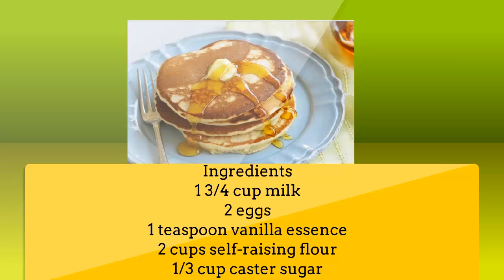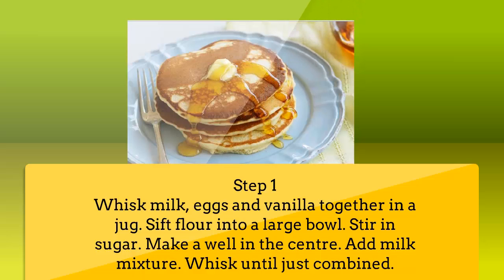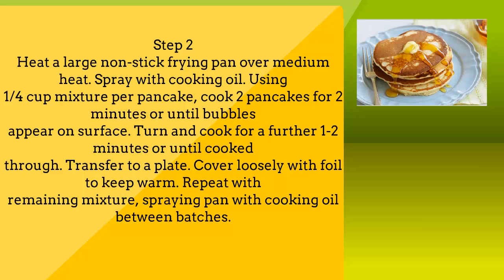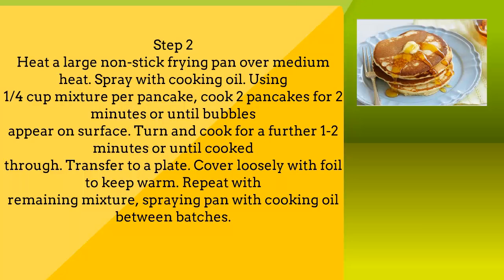How To Make Easy pancake recipe-Make Easy pancake recipe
How To Make Easy pancake receip-Make Easpancake receip
This simple and delicious pancake recipe by BreakFast Recipes member, 'bdittmann88' is perfect for weekend breakfasts.
its very easy&quick breakfast recipe
I Give u This Method of recipe in written
how to Make Easy pancake recipe

Ingredients
1 3/4 cup milk
2 eggs
1 teaspoon vanilla essence
2 cups self-raising flour
1/3 cup caster sugar
Step 1
Whisk milk, eggs and vanilla together in a jug. Sift flour into a large bowl. Stir in
sugar. Make a well in the centre. Add milk mixture. Whisk until just combined.
Step 2

Heat a large non-stick frying pan over medium heat. Spray with cooking oil. Using
1/4 cup mixture per pancake, cook 2 pancakes for 2 minutes or until bubbles
appear on surface. Turn and cook for a further 1-2 minutes or until cooked
through. Transfer to a plate. Cover loosely with foil to keep warm. Repeat with
remaining mixture, spraying pan with cooking oil between batches.